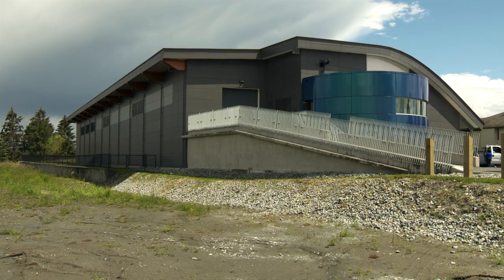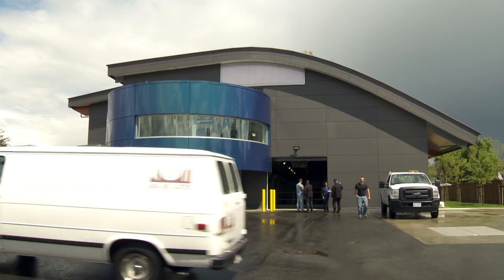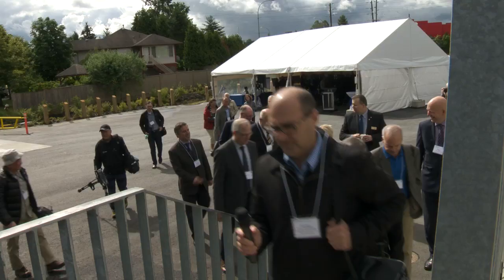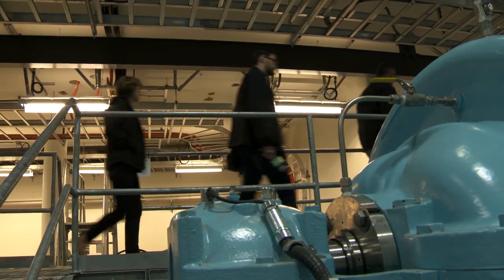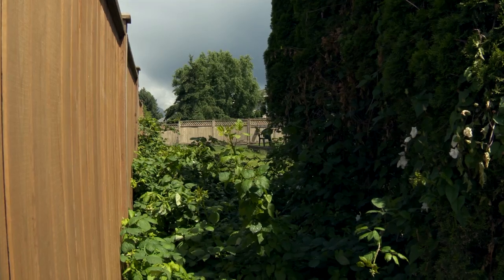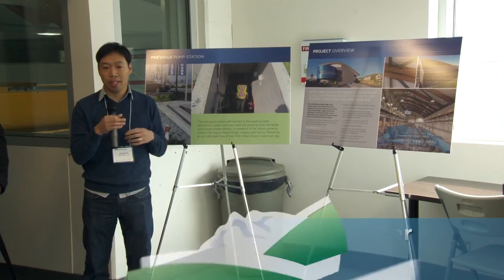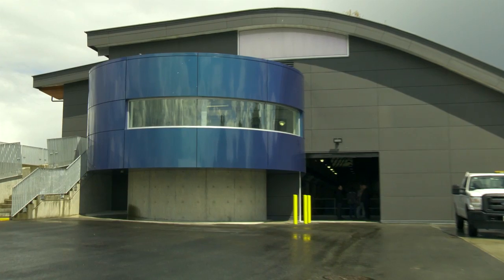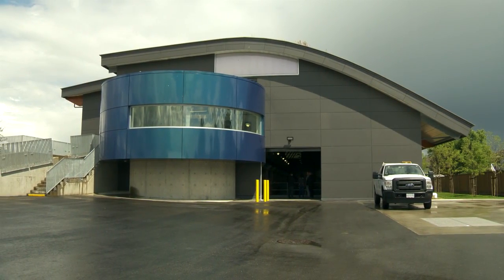Barnston Maple Ridge Pump Station Officially Opens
After almost three years of construction, Metro Vancouver’s new Barnston/Maple Ridge water pumping station officially opened June 15, 2016, and will help supply drinking water to Maple Ridge, Langley and Surrey.